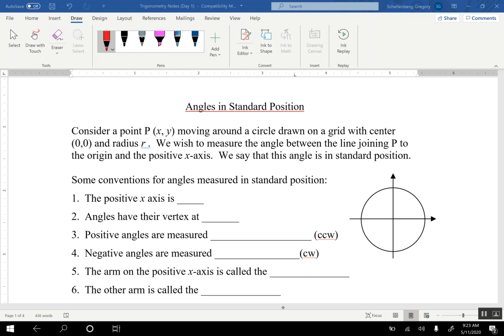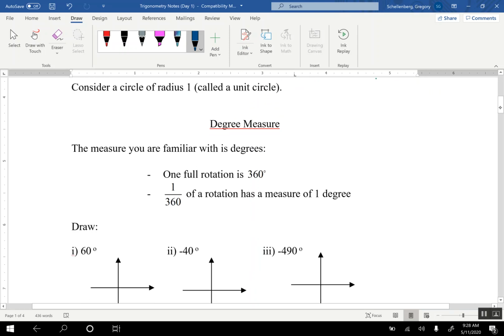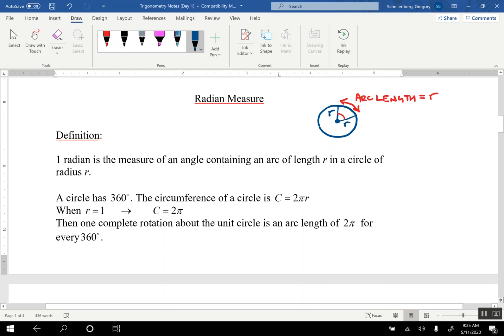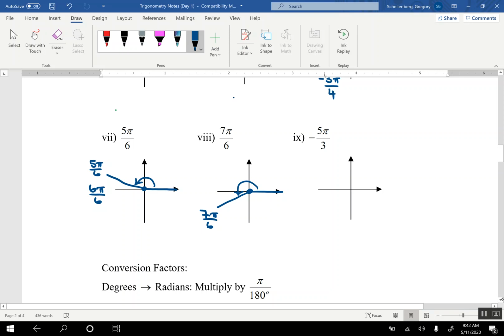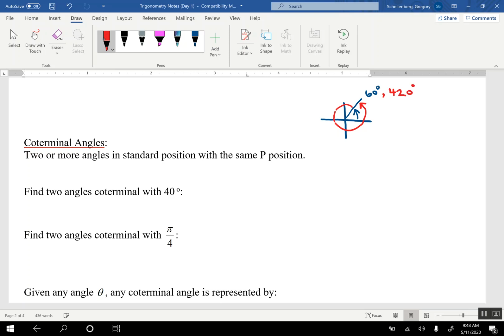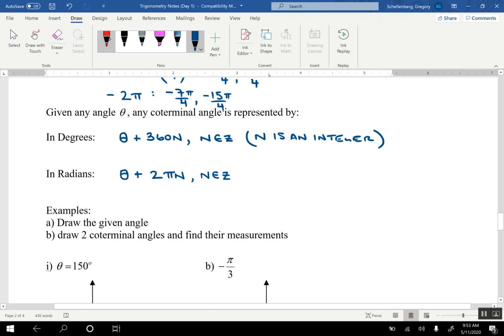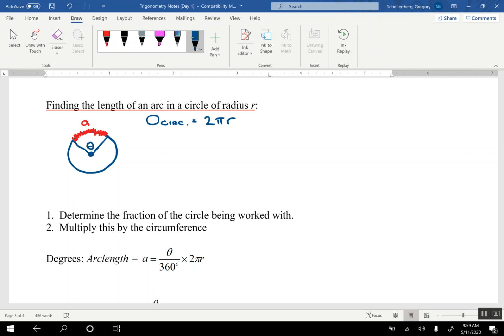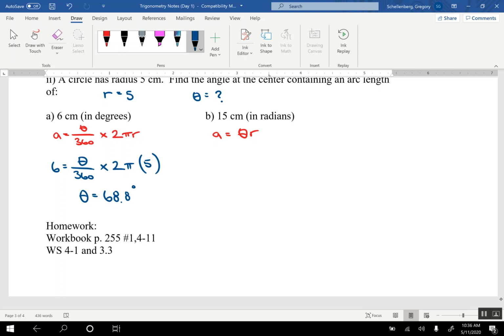Trigonometry I (Day 1)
Angles in standard position, radians, arc length